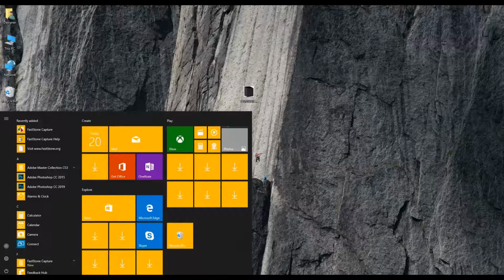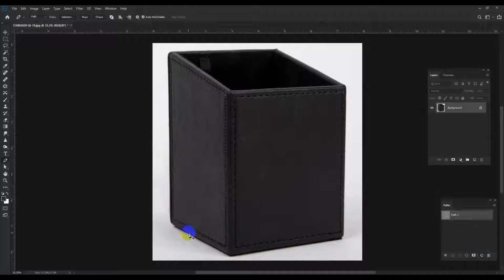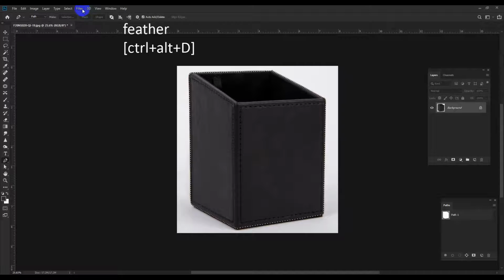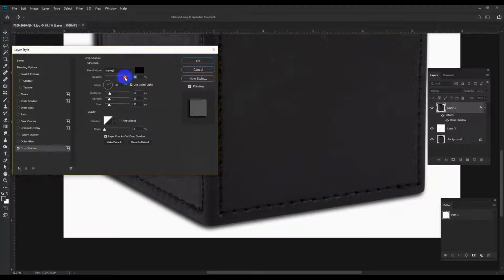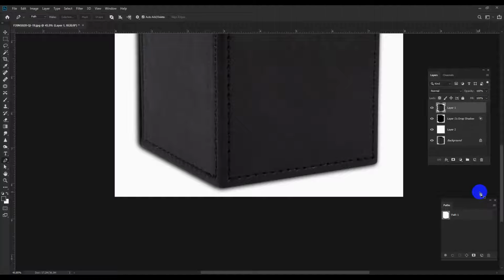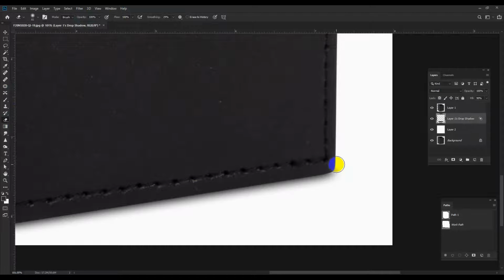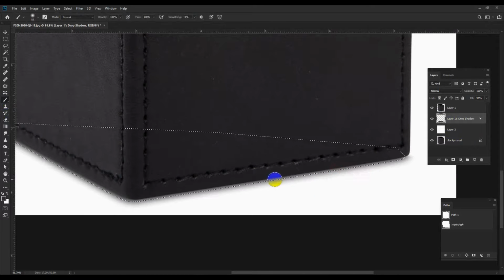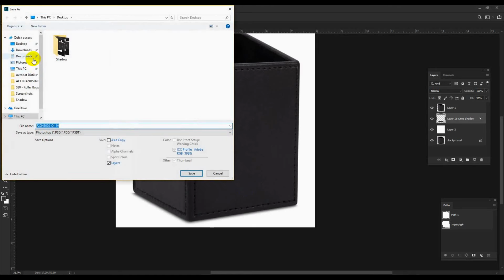How to create a product shadow by using Adobe Photoshop CC 2019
Here we discussed about some basic steps to create a product shadow by using Adobe Photoshop CC 2019.